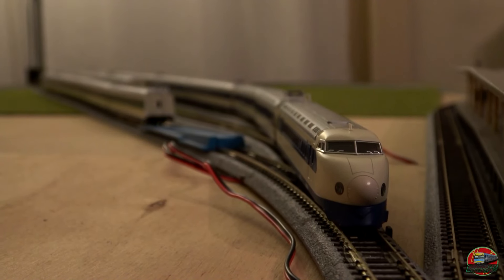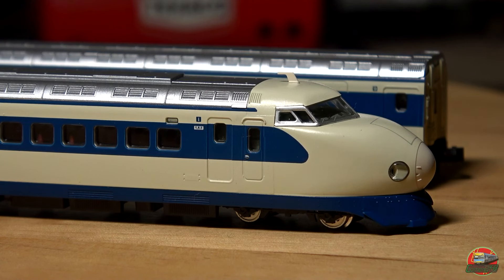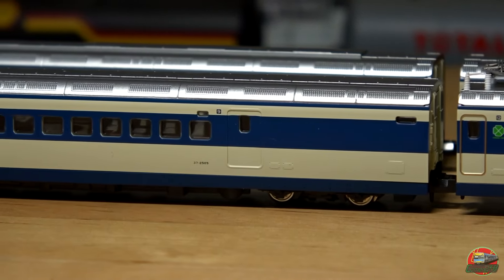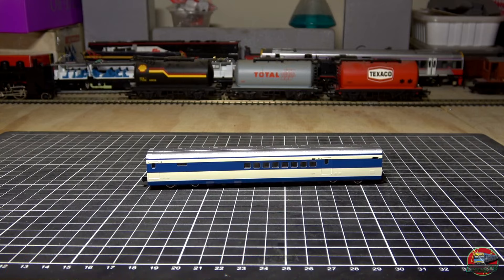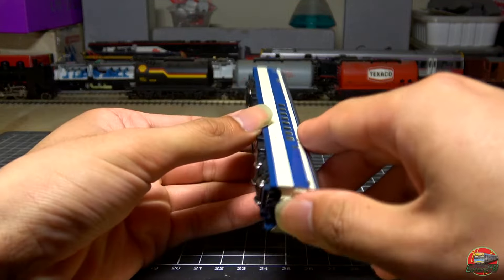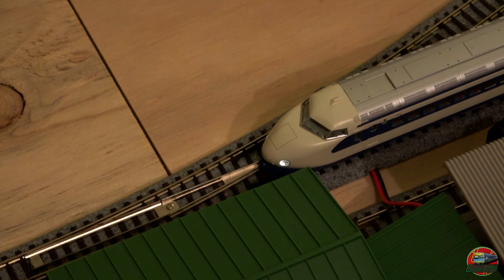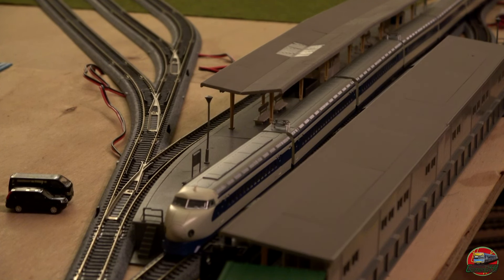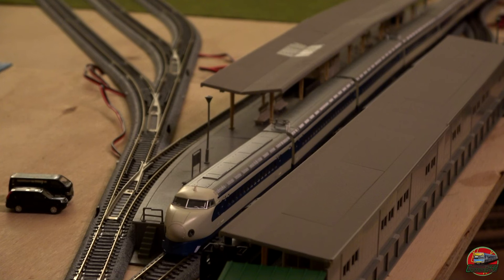Review & Overview of the Kato 0 Series Shinkansen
3 Year Revisit
Model Railway Reviews

Today we take an in-depth look at the Kato 0 Series that was part of the 2021 re-run. Two packs make up the full-length 16-carriage Hikari and Kodama formation, which was operated from 1969.
We begin with the standard pack, then attach the extra eight carriages to run the train in its full length.
We examine the model in detail, pointing out what's accurate and inaccurate, then run the model on the layout with a few simple tests.

Timestamps:
00:00 - Introduction
01:39 - Pack Arrangement
02:38 - Details of the Model & the Good
08:25 - The Shortcomings
09:50 - Removing the Motor Carriage's Shell
13:56 - Crawl Test
15:33 - Mass (Weight)
16:09 - Availability
17:07 - Conclusion

The 0 series Shinkansen is the name later given to the first generation high speed trains that entered service with the Japanese National Railways for the brand-new main line. The first units entered service in 1964 along with the opening of the new Tokaido main line that ran between Tokyo and Osaka. The first order consisted of 30 12-carriage sets built by the various manufacturers. These sets would be lengthened to 16 carriages from 1969 as the demand and popularity of the service grew. In the end, 3216 carriages forming 224 sets were manufactured. When JNR was privatised, the fleet was split between JR Central and JR West for use on the Tokaido and Sanyo Shinkansens. They operated until 2008, retiring from the Kodama service after 44 years.

Date Filmed: October, 2024